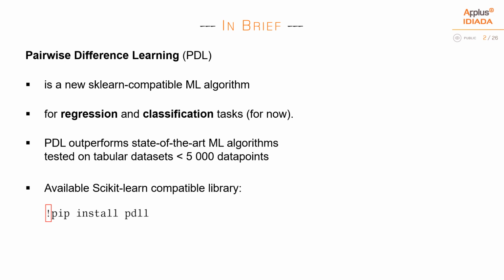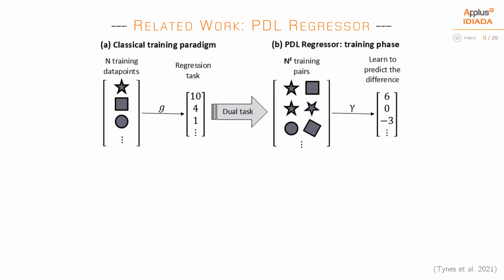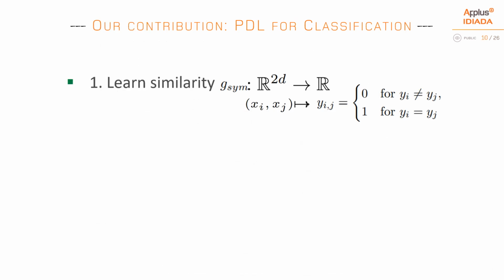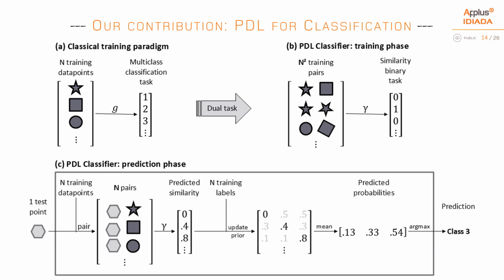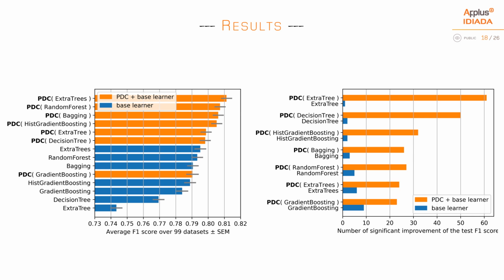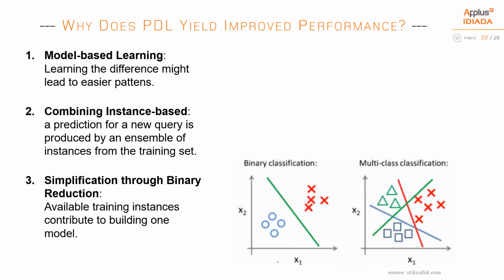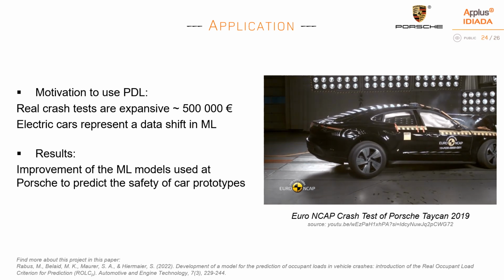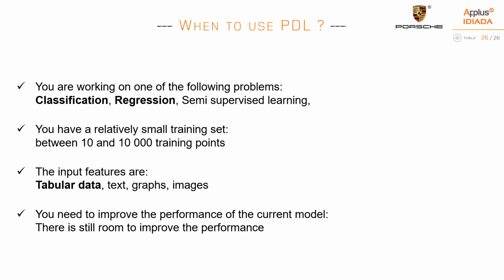Pairwise Difference Learning for Classification - presented at Discovery Science 2024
Improve the Accuracy / Regression performance of your Scikit-Learn model by switching to Pairwise Difference Learning (PDL), a meta-algorithm that learns the difference between two data points.

0:00 Intro
1:30 How PDL Regression works
3:35 How PDL Classification works (our contribution)
5:35 Benchmark
6:37 Why PDL outperforms Scikit-learn models
8:42 Application for Porsche cars
9:33 Python Library: How to?
10:03 When to use PDL?